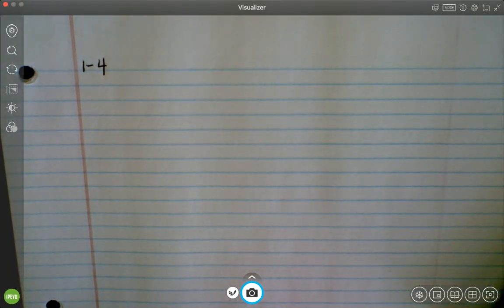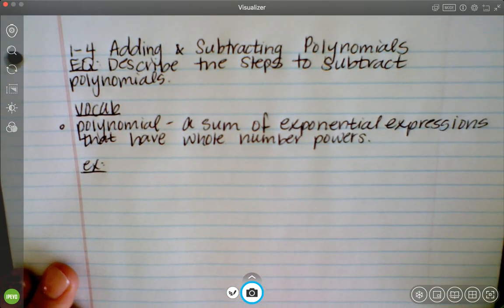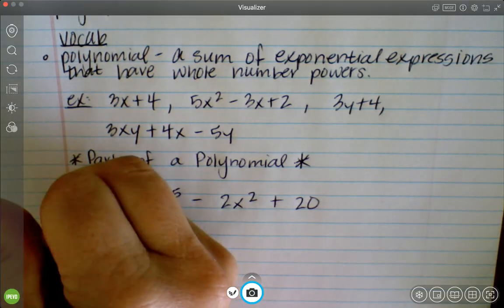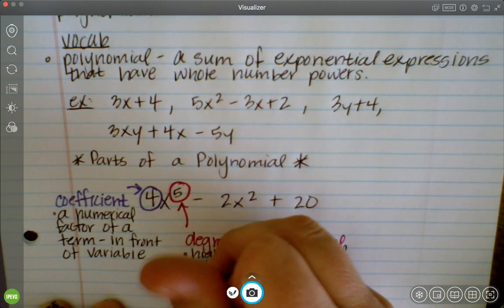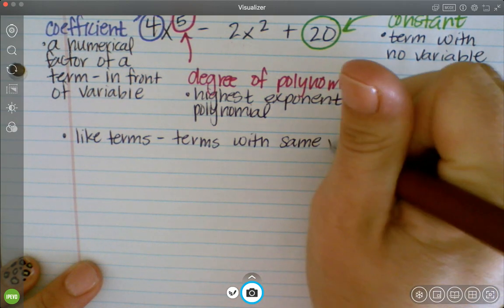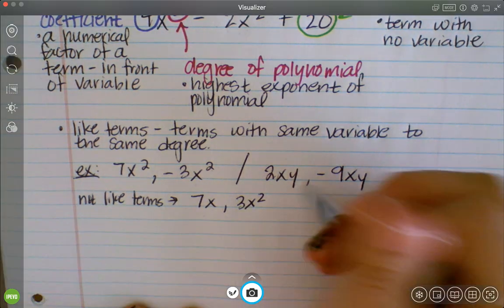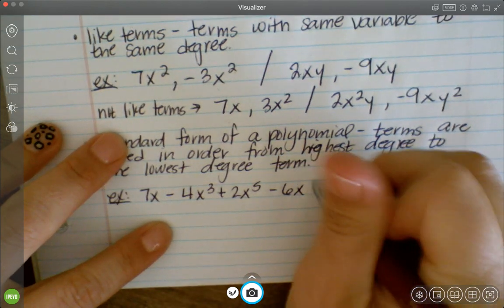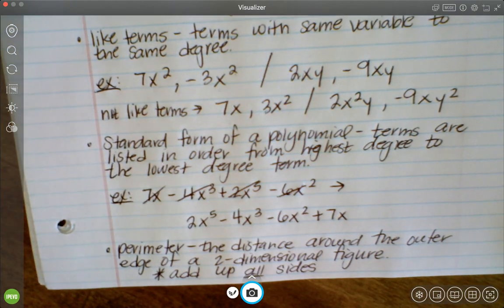Math 2 1-4 Adding & Subtracting Polynomials Intro